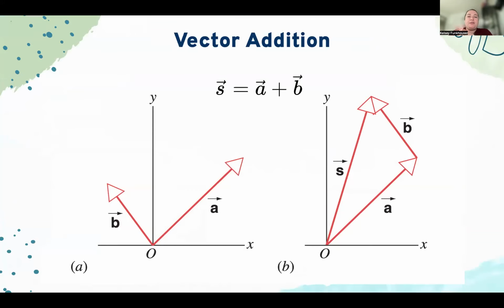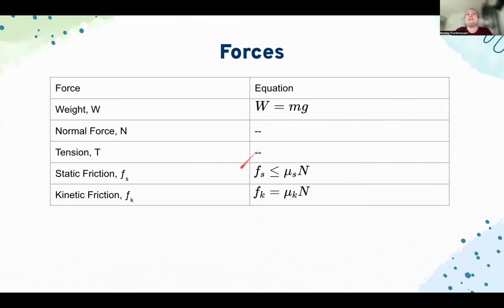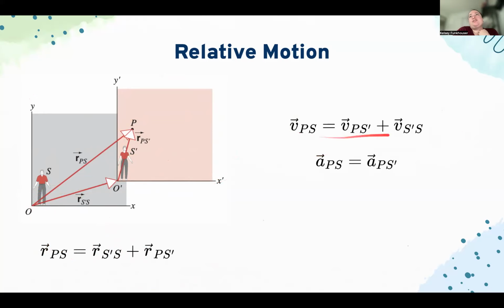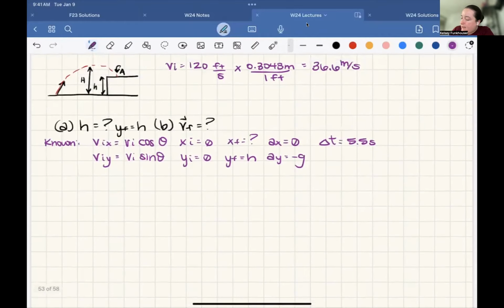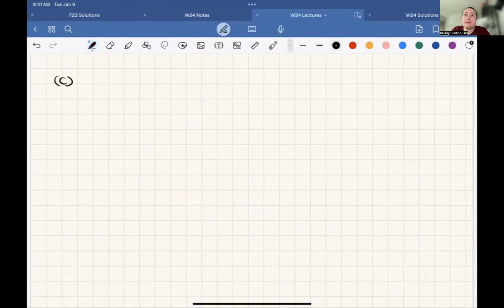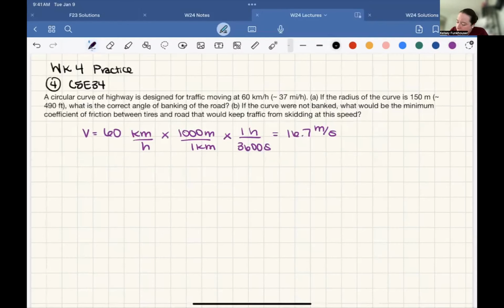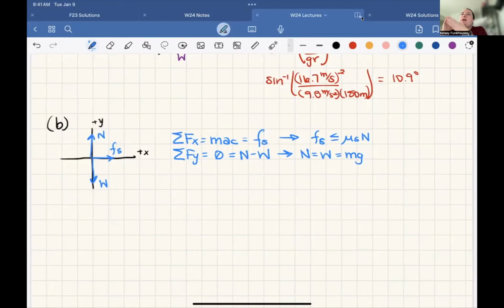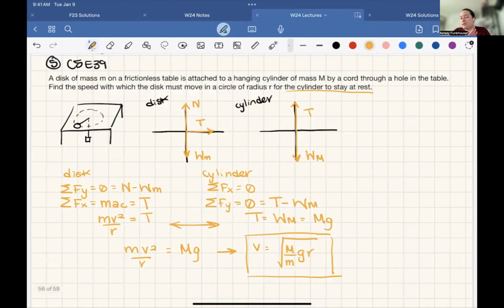PHYS 121 Week 5 Lecture 1 - Quiz 1 Review